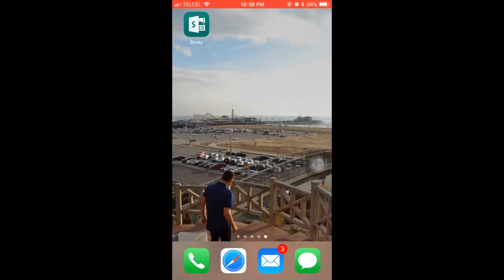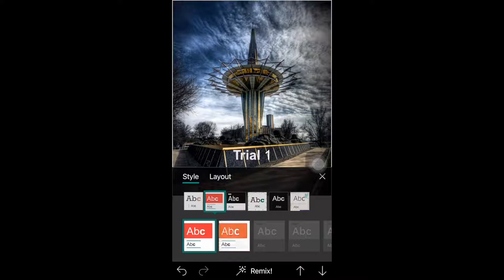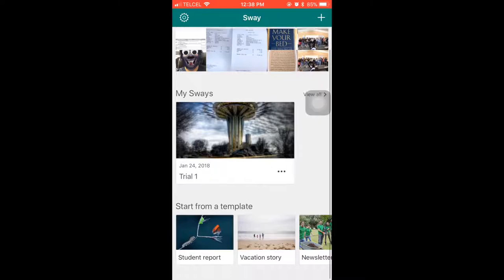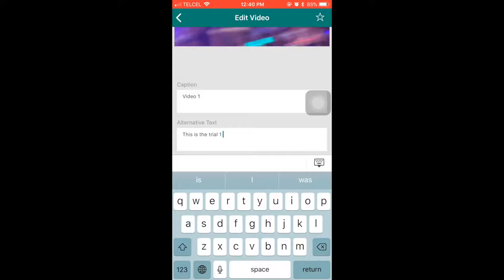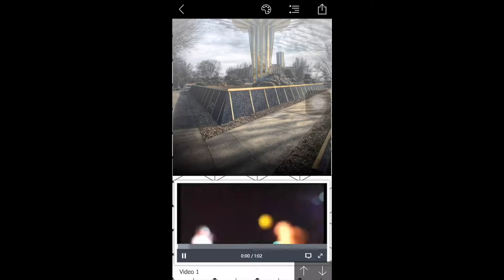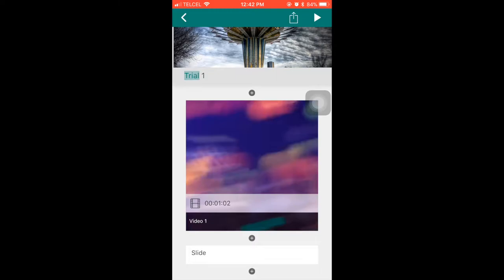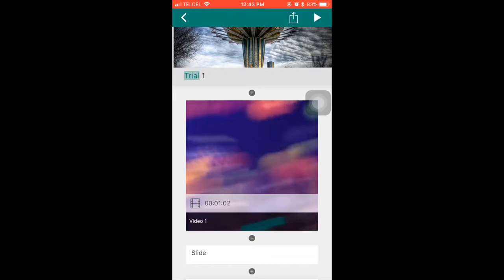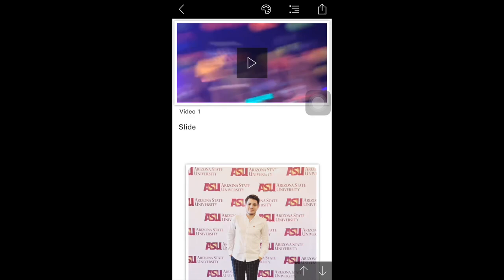Try & Report Module 2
This video shows the basic elements in order to use SWAY, the purpose of the video is to encourage teachers to explore different programs to teach a language.